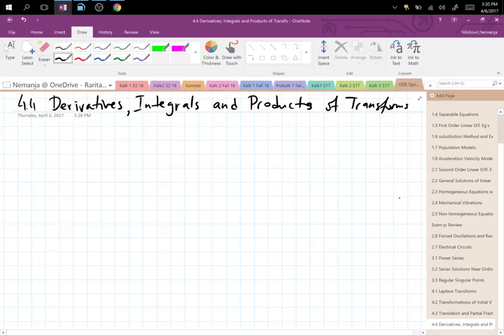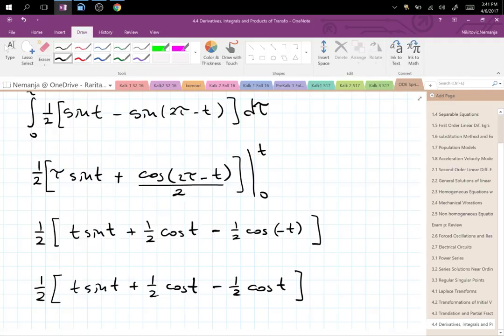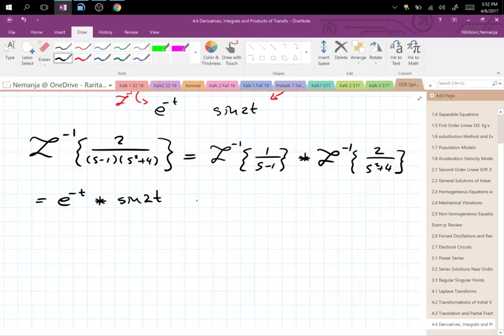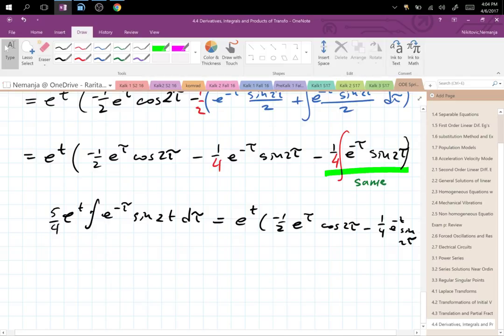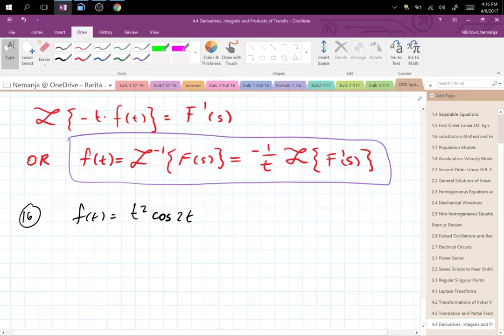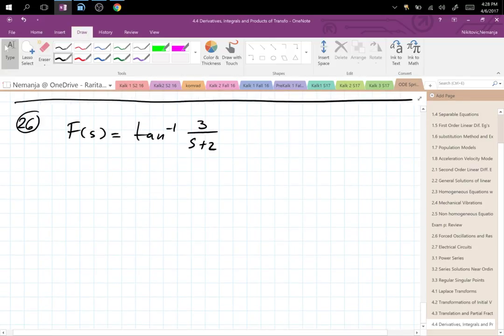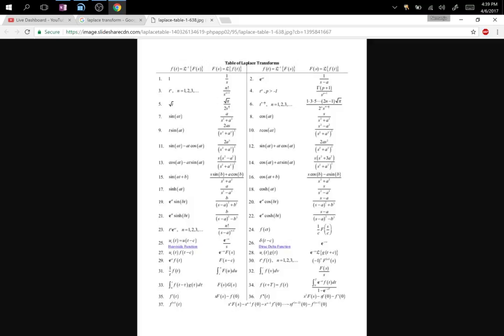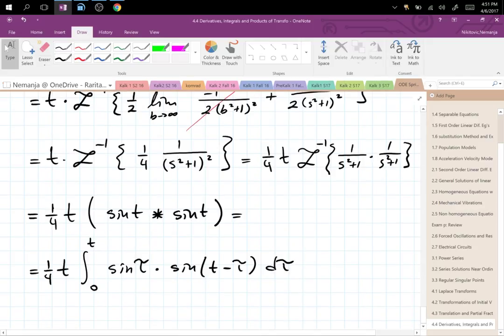Nik's Live Calculus Stream (DiffEq 4.4 Derivatives, Integrals and and Products of Transforms)